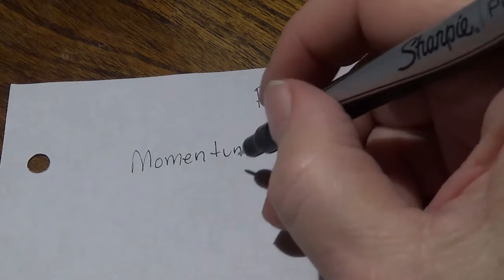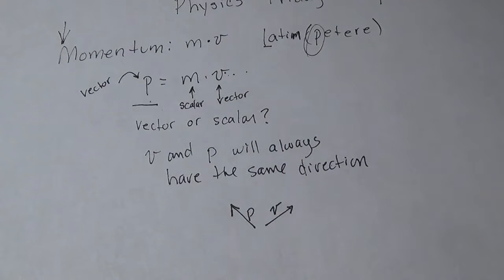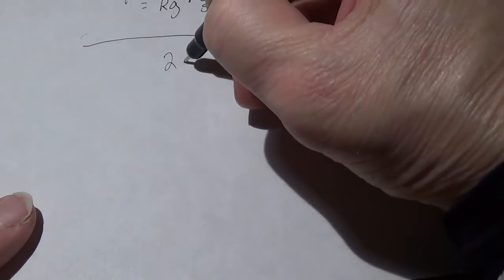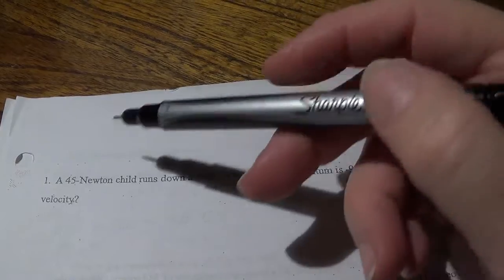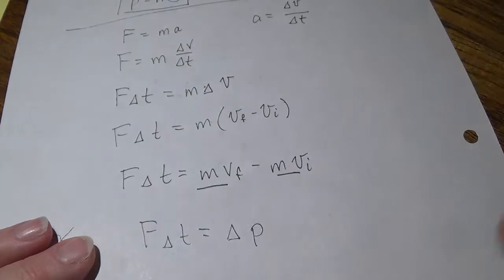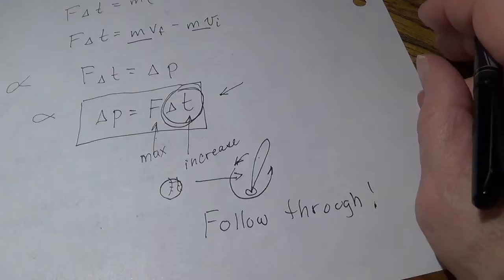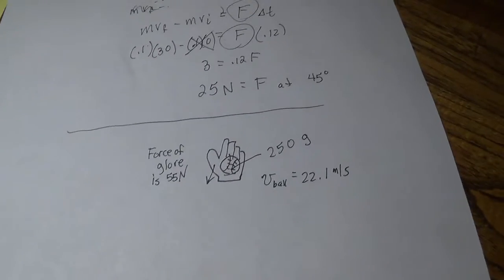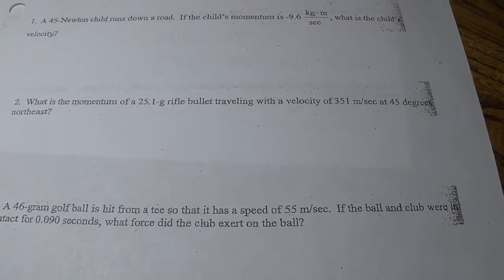Physics : Momentum Part 1 2/9/18